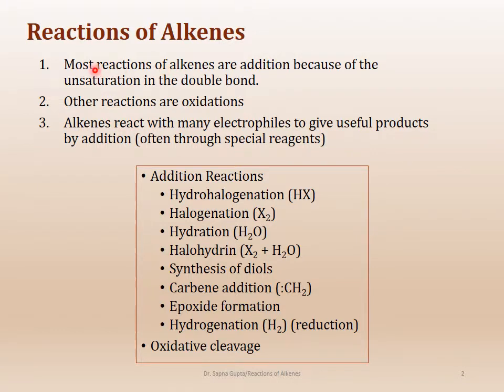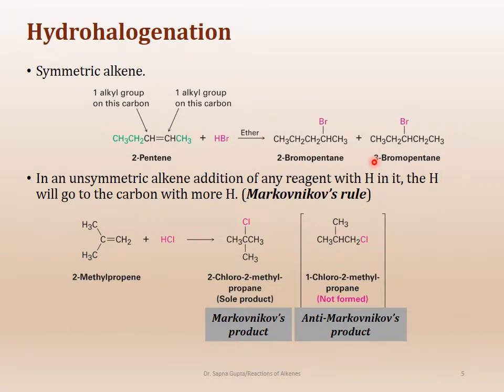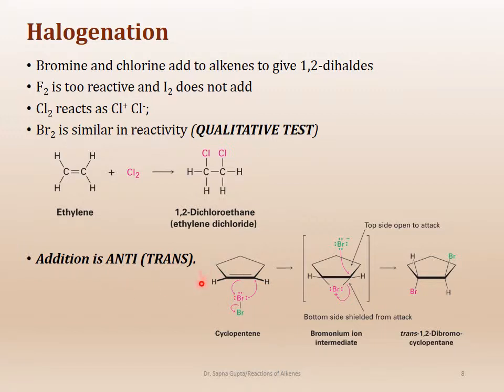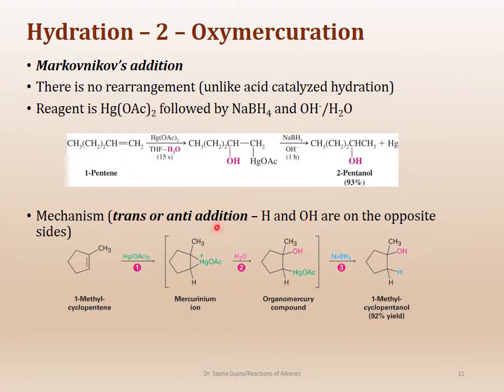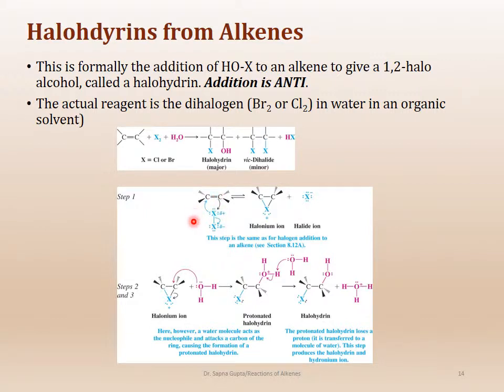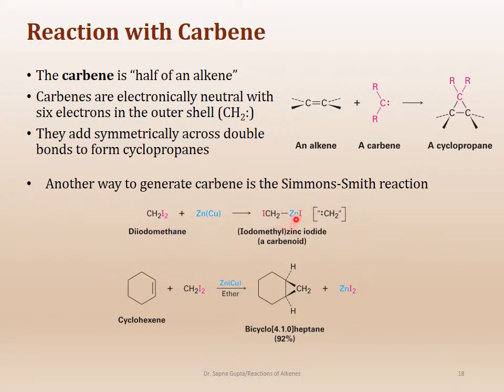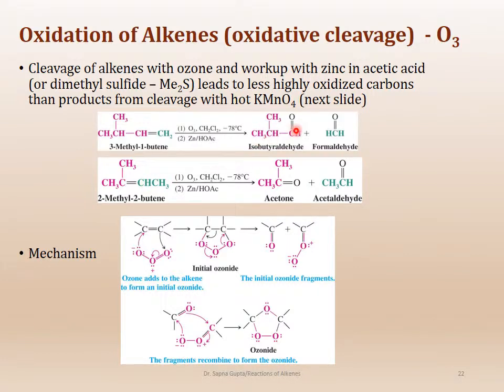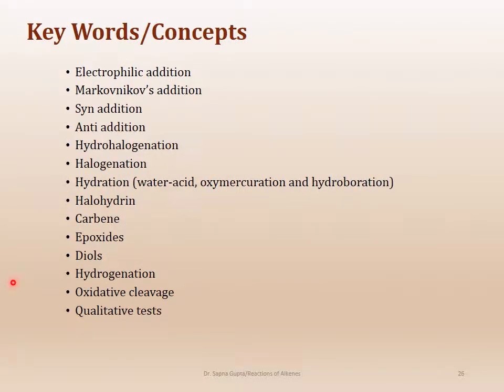Organic1PP09-3AlkeneReactionsA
Alkene Reactions: addition reactions; electrophilic addition